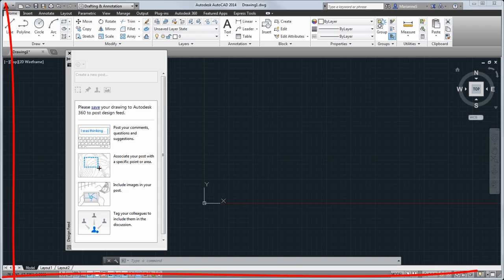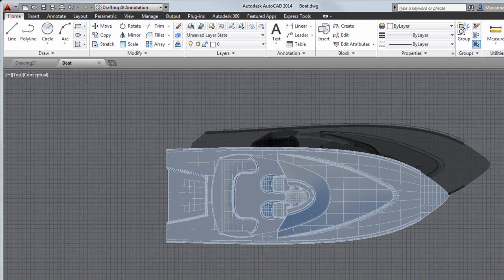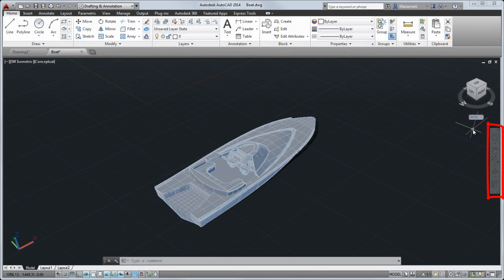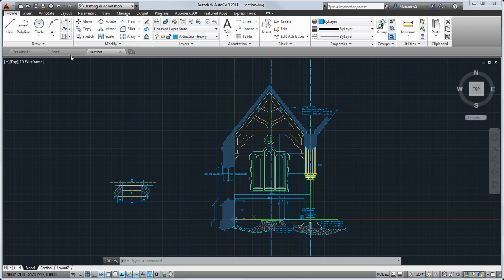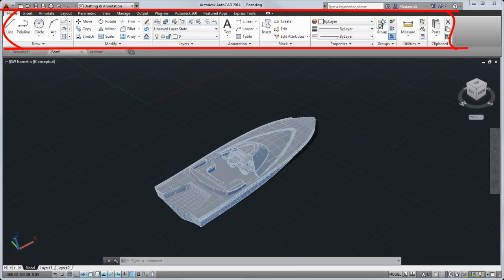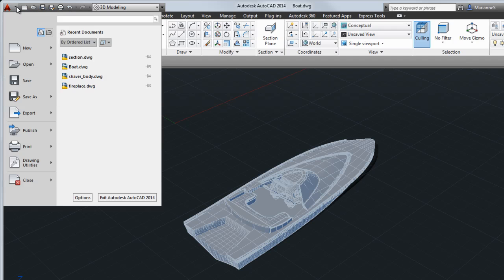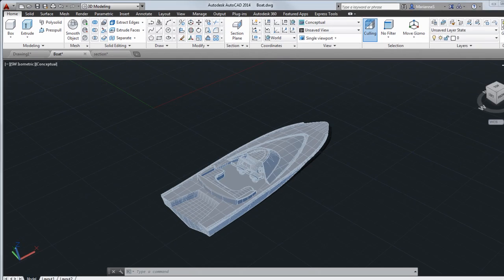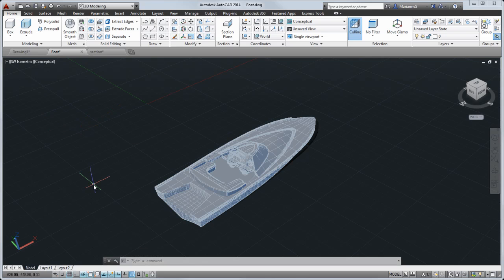Getting Started: AutoCAD 2014 Overview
View a demo of the basic tools in the AutoCAD 2014 user interface.

In addition to checking out the videos posted on the AutoCAD YouTube channel we encourage you to join us on Facebook Twitter Pinterest Subscribe to the official AutoCAD YouTube channel to get the latest and greatest tutorials, tips & tricks and product news